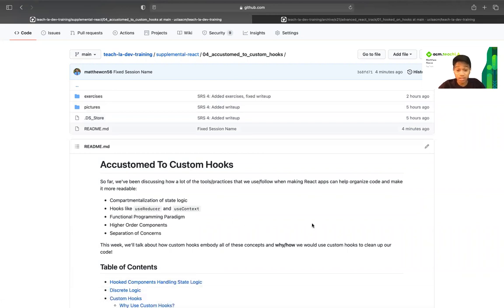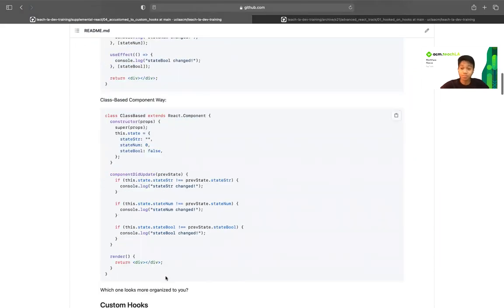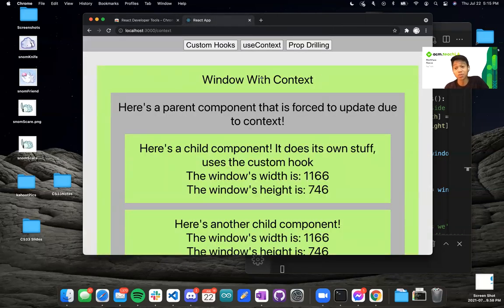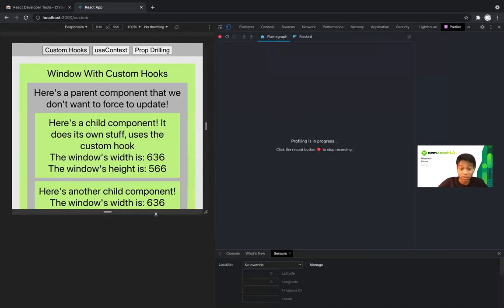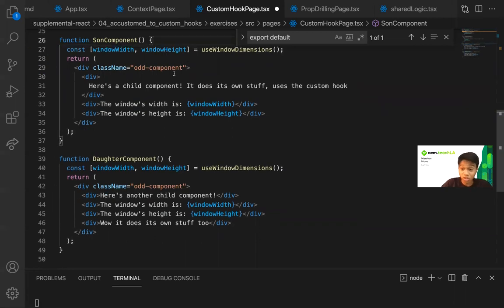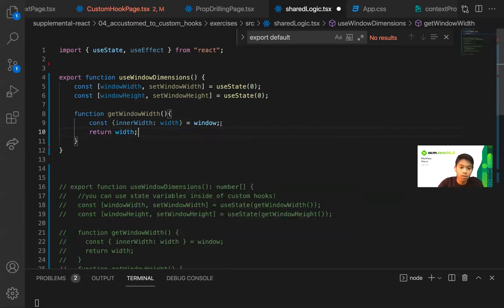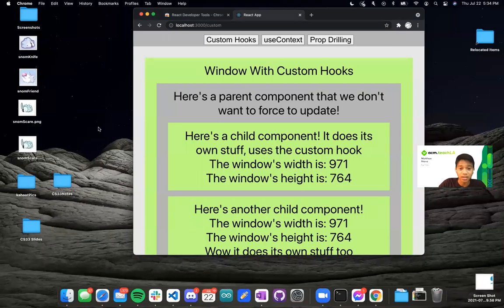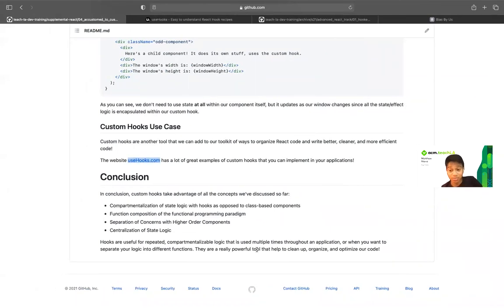ACM Teach LA | React Modules: Custom Hooks and React Developer Tools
With Matt, we'll cover custom hooks in React and how to monitor a React App's performance using the React Developer Tools Chrome Extension.

More specifically, we'll cover:

- Discrete Vs Centralized Logic
- Why We Would Want to Use Custom Hooks
- How To Use Custom Hooks
- How To Make Custom Hooks